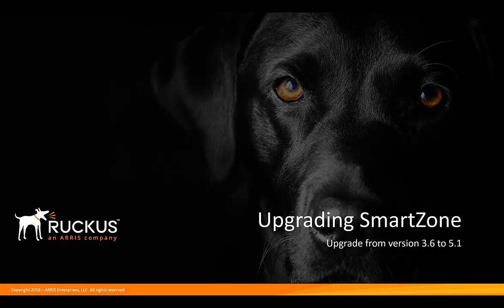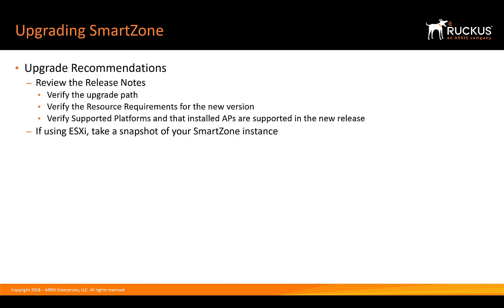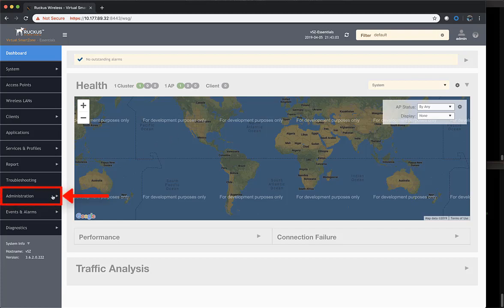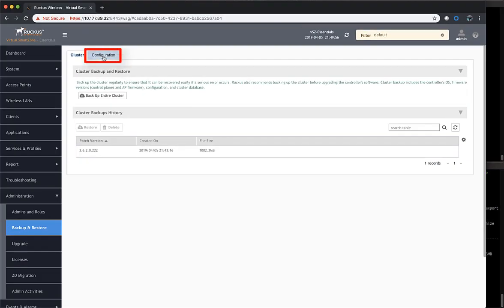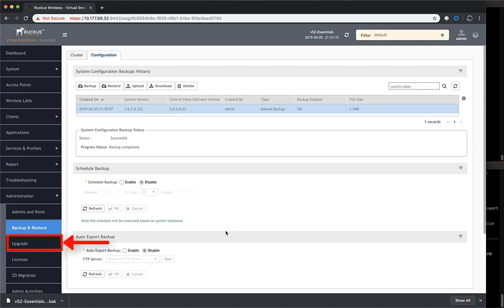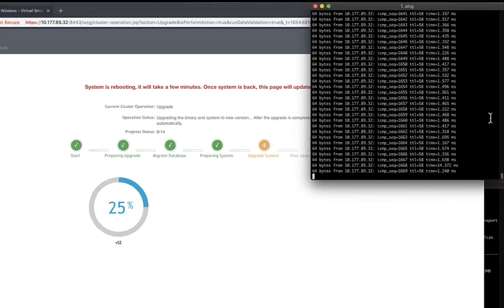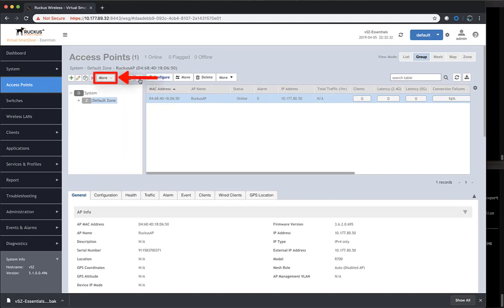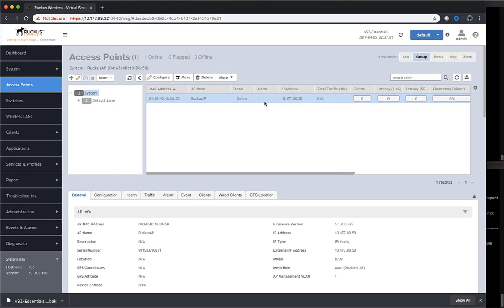Upgrading SmartZone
Do you have feedback or suggestions for new videos or topics to cover in the How-To Hub?

In this video, we will cover how to upgrade virtual or hardware appliance SmartZone installations.  We also cover creating and downloading your cluster and configuration backups.  In addition, we will demonstrate how to upgrade your attached access points to the matching version.